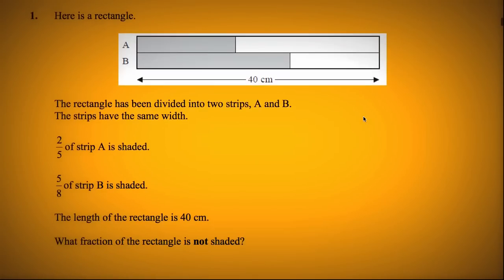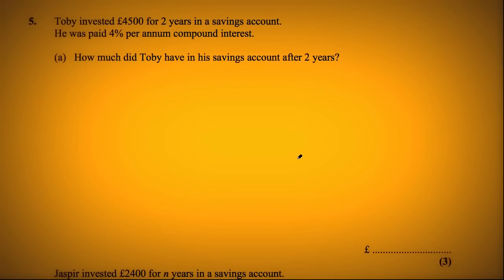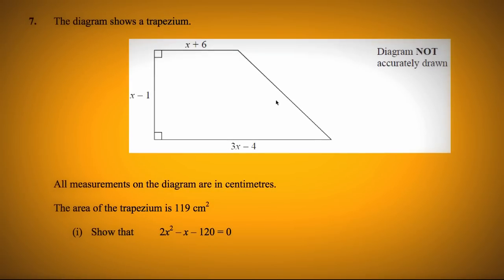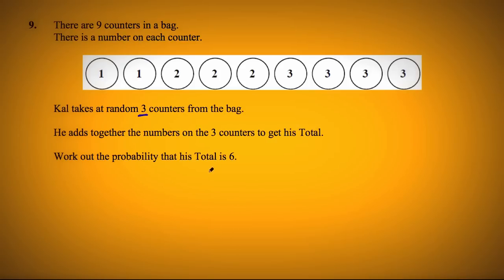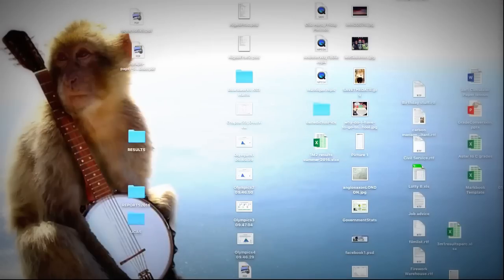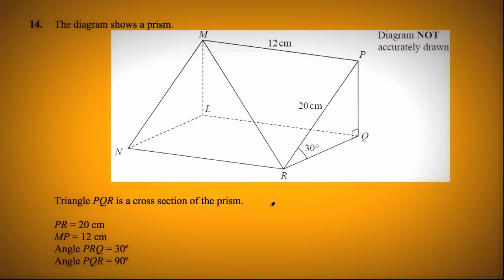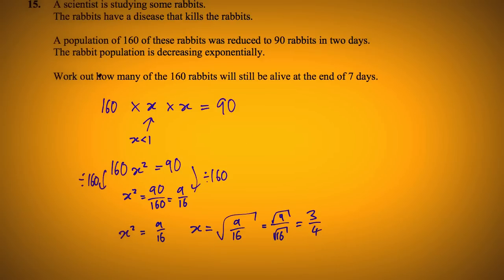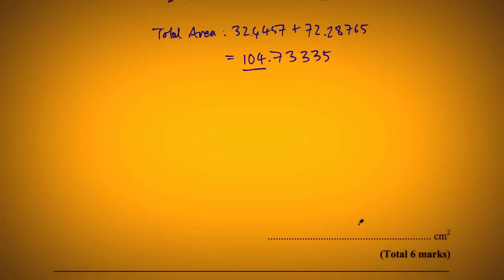Edexcel New Maths GCSE (9-1), Practice Set 6 Paper 3H Part1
q1 - Area and fractions question
q2 - 2:02 rearranging formula
q3 - 2:32 comparing speed,distance,time
q4 - 4:47 simultaneous equations
q5 - 7:36 compound interest
q6 - 11:57 Pythagoras and circumference of circle
q7 - 15:03 Area of trapezium and solving quadratic equation
q8 - 21:14 inequalities
q9 - 22:23 probability
q10 - 27:41 HCF and LCM problem-solving
q11 - 29:49 reverse percentages
q12 - 31:18 venn diagrams probability
q13 - 34:46 functions
q14 - 37:50 trigonometry in 3D shape
q15 - 44:07 exponential decrease
q16 - 47:21 cosine rule and 1/2absinC